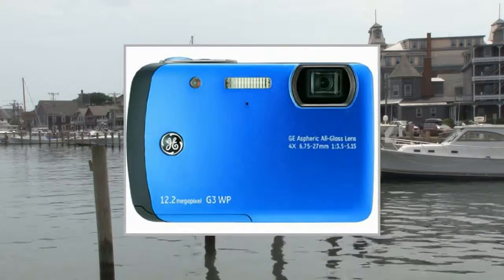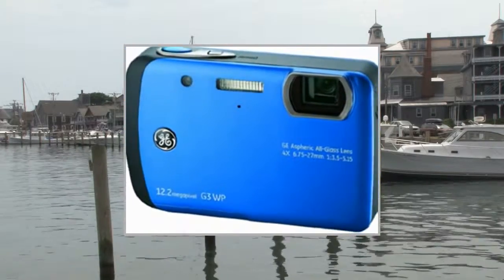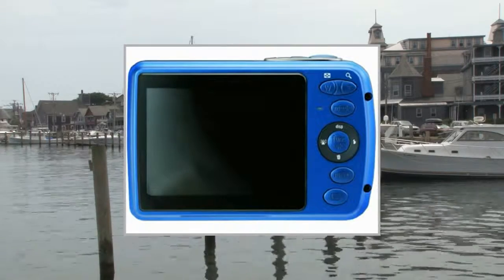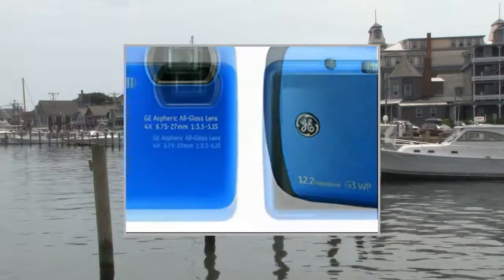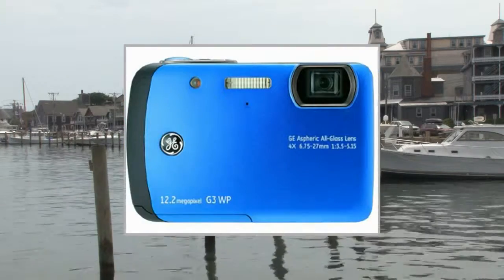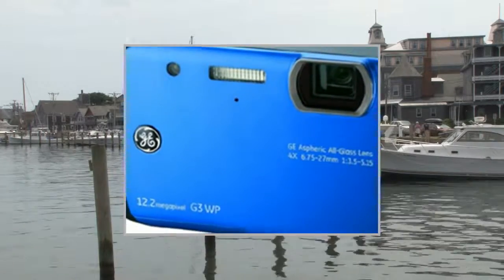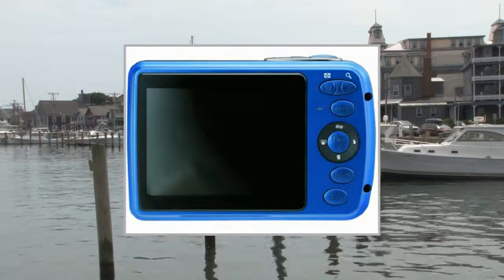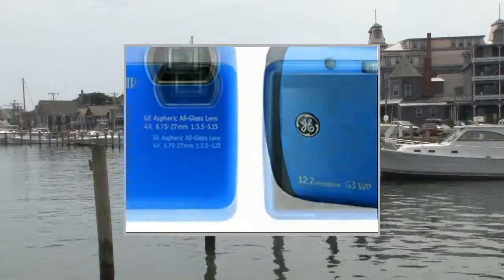Ge 12 Mp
Pгоduсt Dеsсгіptіоn
General Electric GE 12 MP WP Dig Cam-ocean blueGE Waterproof Digital Camera 12MP, 4X Optical Zoom, 2.7" LCD with advanced features like Auto Scene Detection, Pan-Capture Panorama, Auto LCD, Smile&Blink Detection, Face Tracking, Image Stabilization, Red Eye Removal.--Ocean Blue

Manufactured to the Highest Quality Available
With True Enhanced Performance
Latest Technical Development.